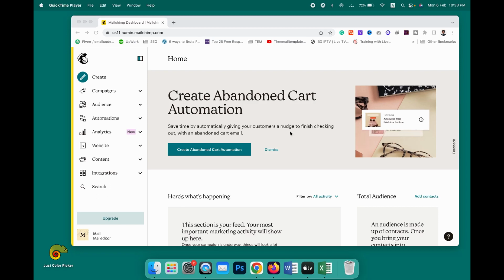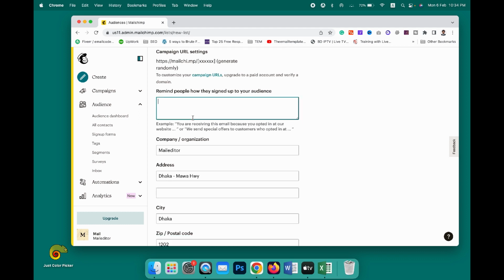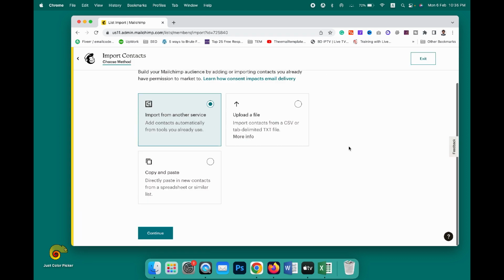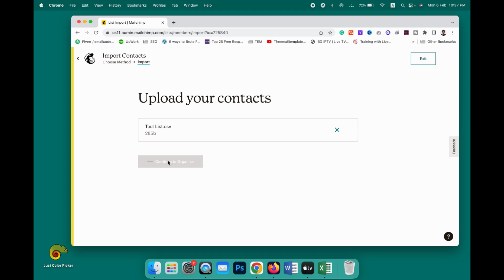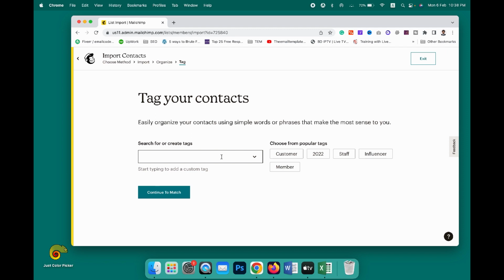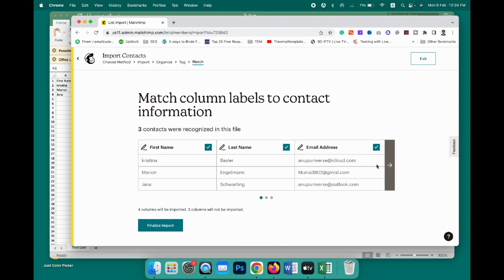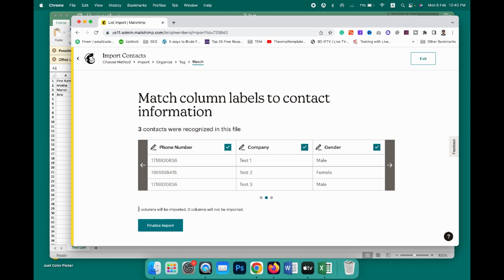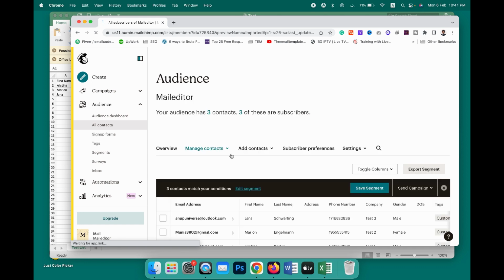How to import or uplaod contacts in mailchimp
In this video, i'll show you how to create an audience/list in MailChimp and how to upload or import your contacts in MailChimp through a CSV file